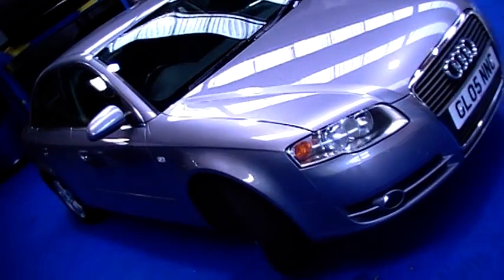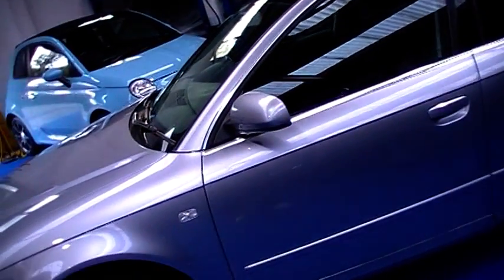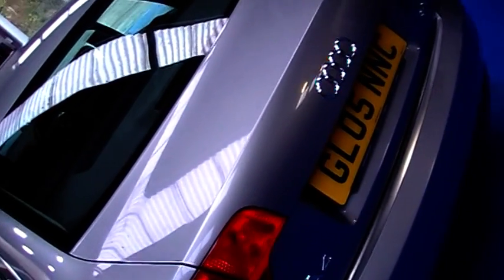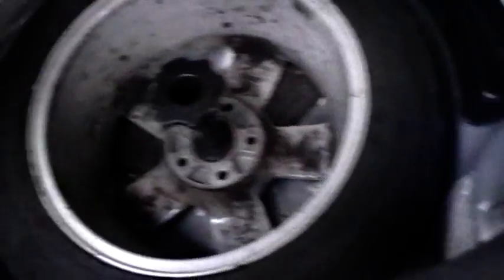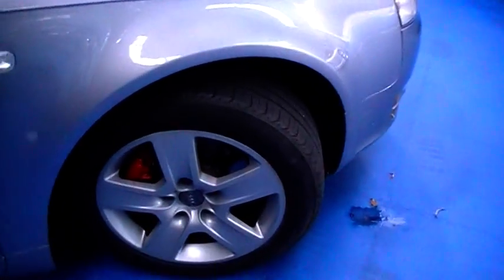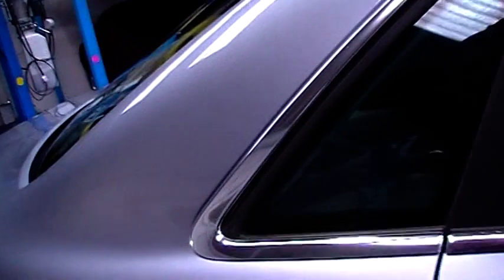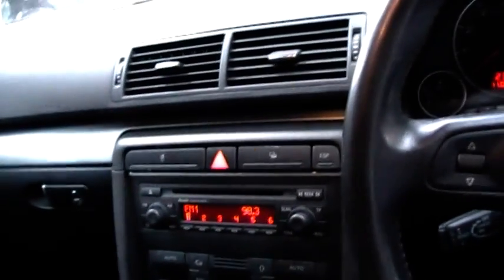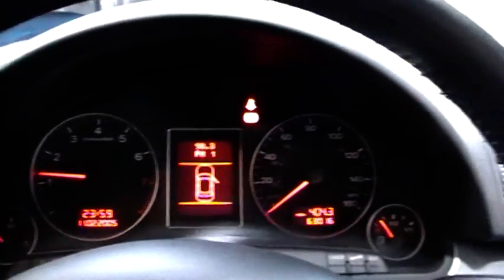Audi A4 for sale